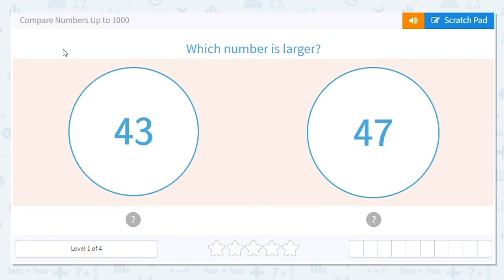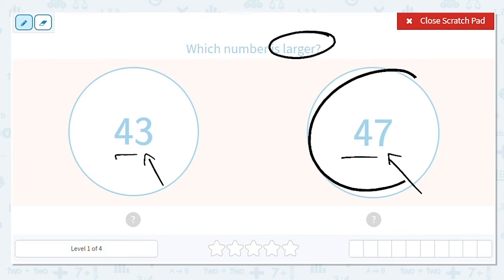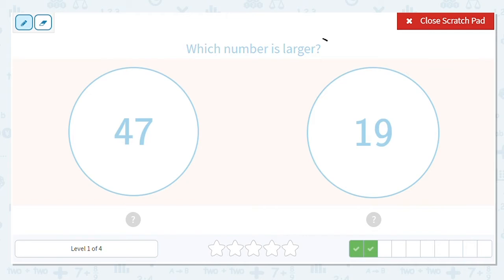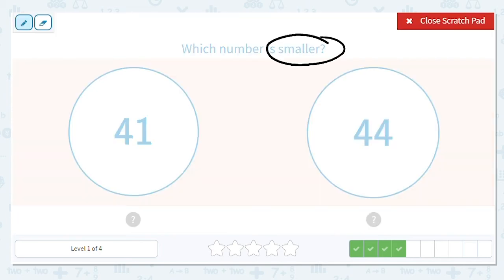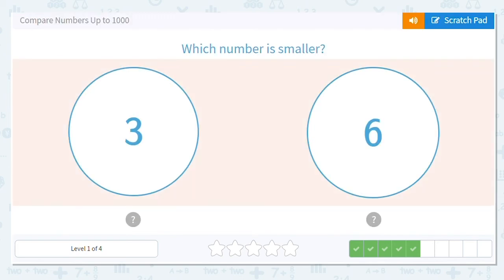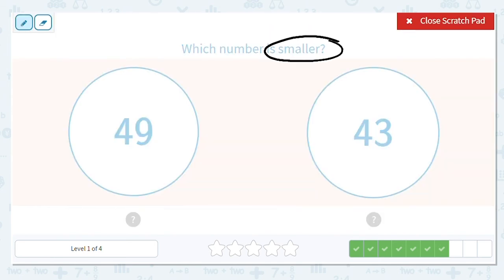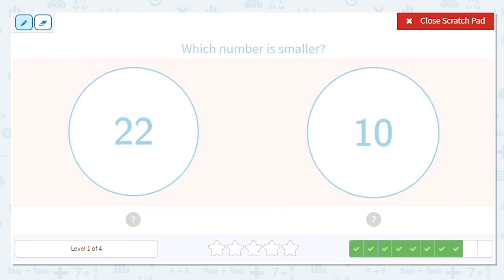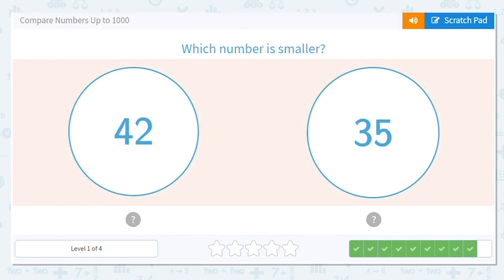2.50 Compare Numbers Up to 1000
Compare Numbers Up to 1000
Compare numbers from 1 to 1000. Practice comparing larger and smaller numbers.